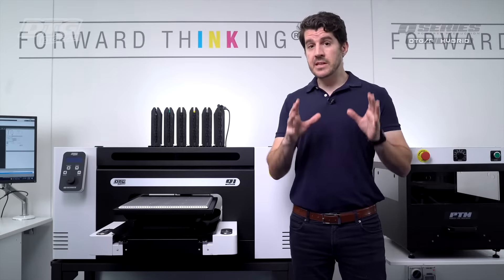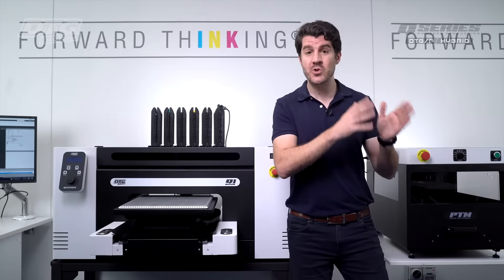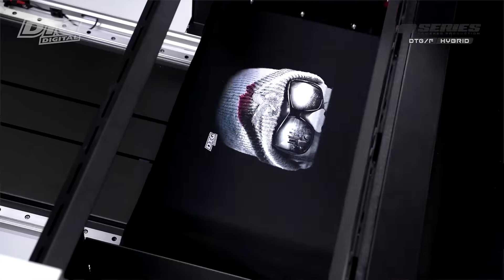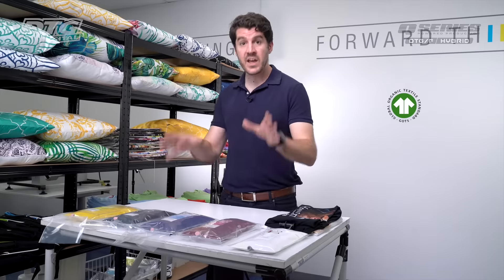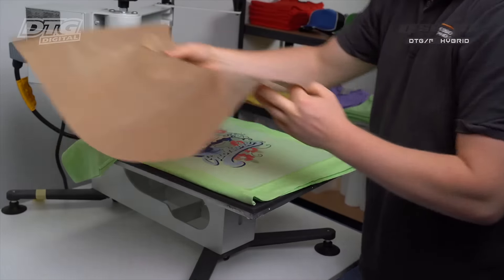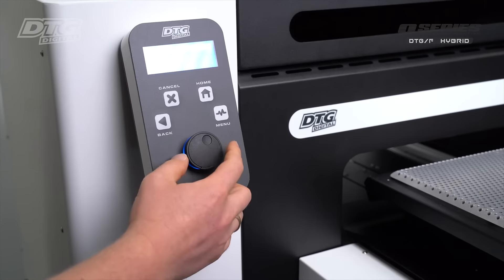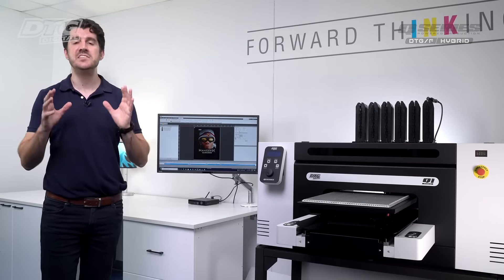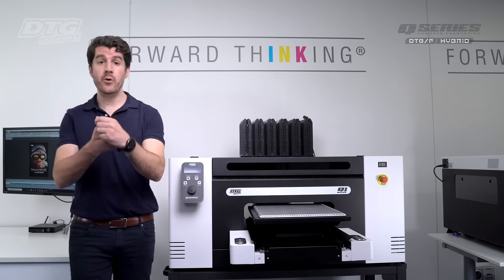DTG Digital Q-Series DTG/DTF Hybrid printing platform Presentation with Cam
Cam walks us through the tech and features powering the new Q-series.

The DTG Digital Q-Series Hybrid garment printers establish a new standard for professional direct prints for all finished garments and fashion panels. The Q-Series hybrid printers are designed for both direct to garment printing (DTG) and direct to film (DTF) for heat transfer applications from a single printing platform.

Packed with the latest digital printing technology and ink delivery systems, maximise your profits and production today!